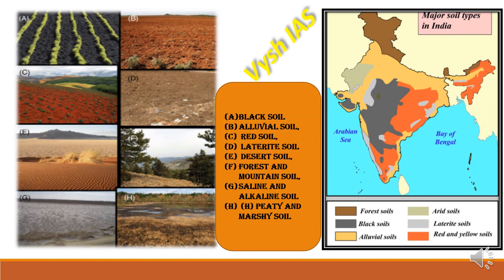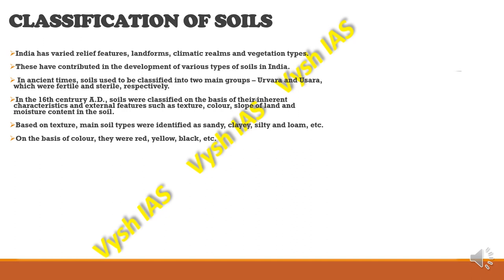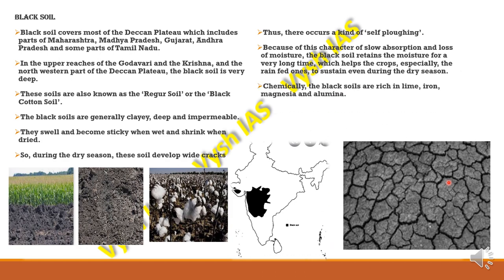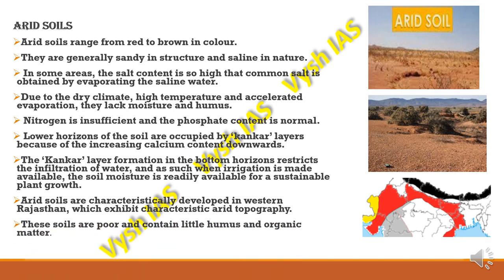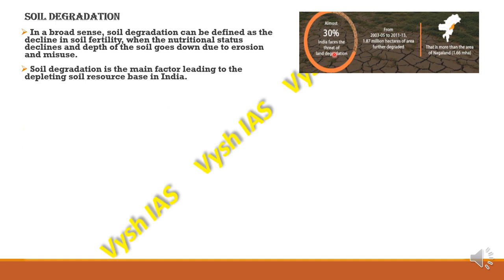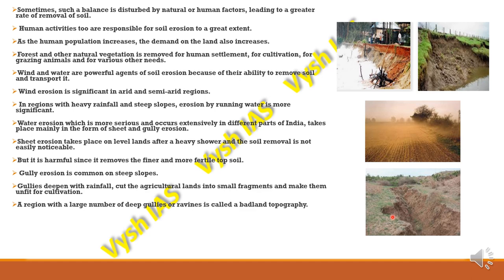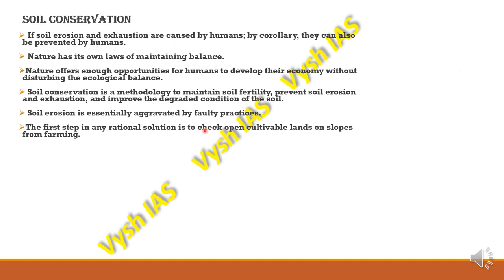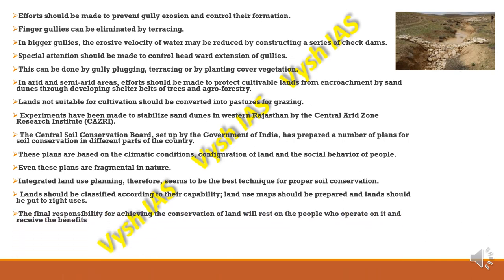NCERT Geography class 11 - CH 6 - SOIL TYPES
2021 UPSC TEST SERIES AND TIMETABLE

2021 ASPIRANTS (watch in this order)